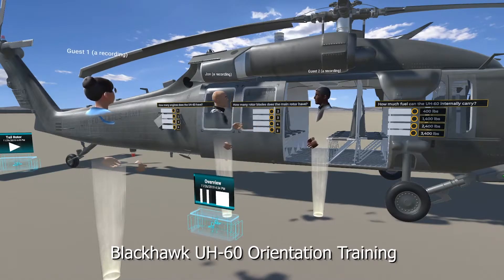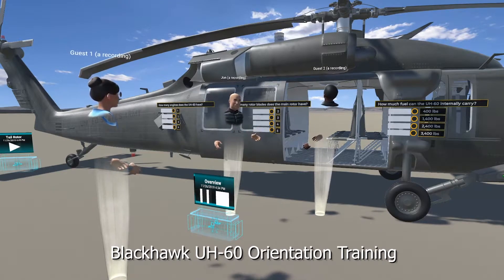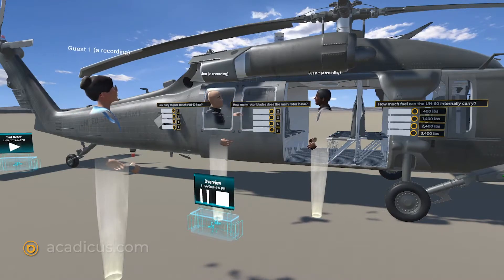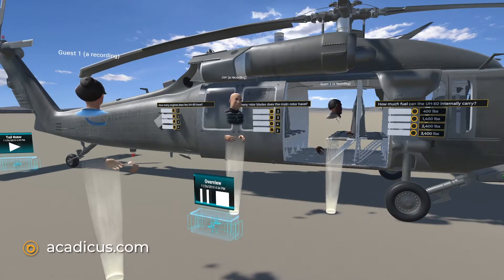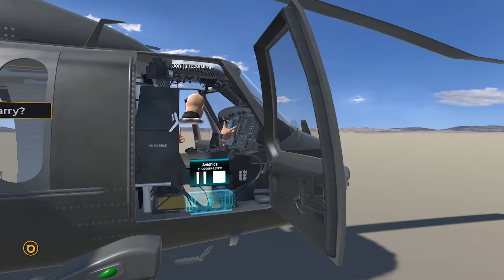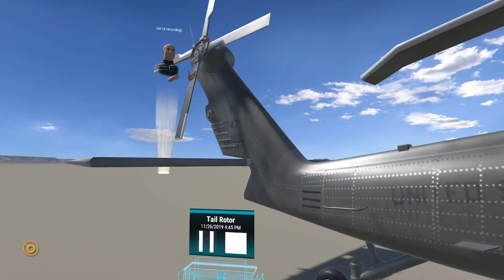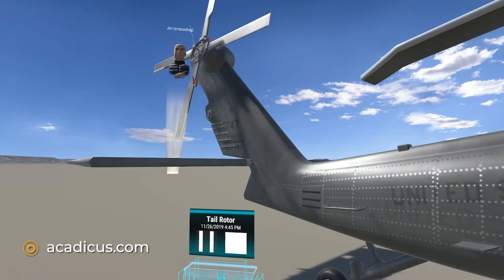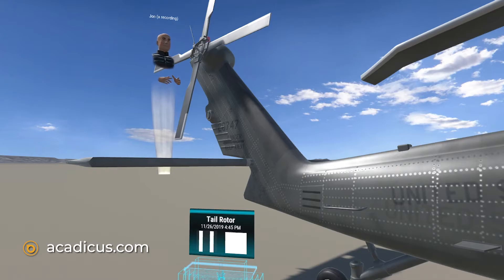Blackhawk UH-60 VR Training Orientation Overview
Acadicus multi-user training orientation of the Blackhawk UH-60.

Enter room 1024 to see visit this training scenario.